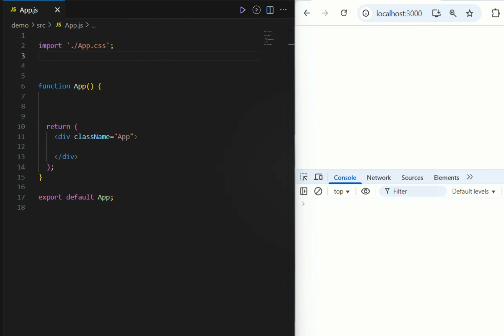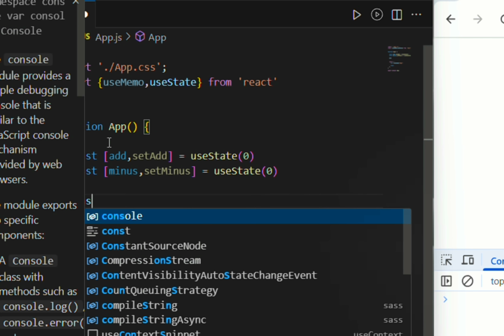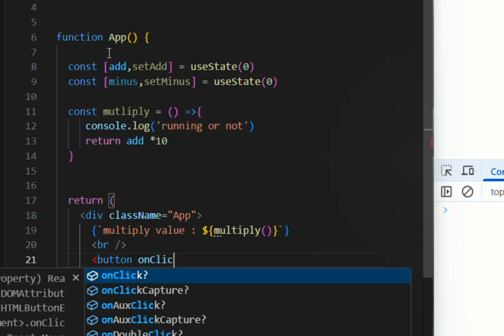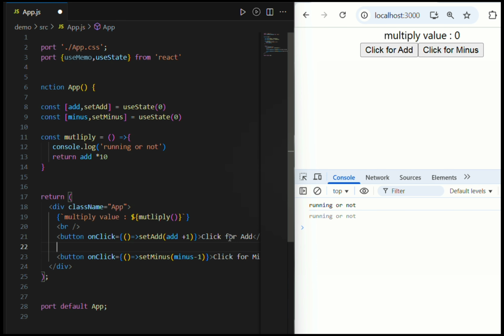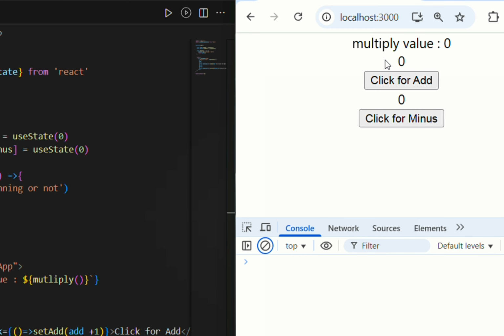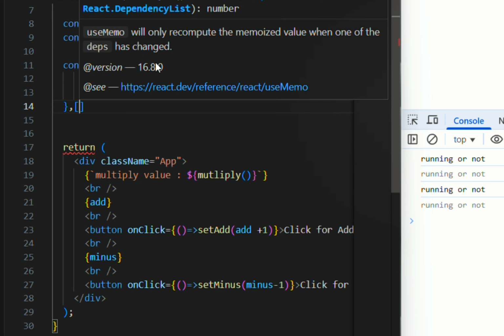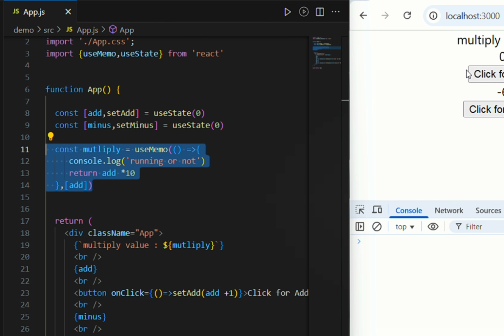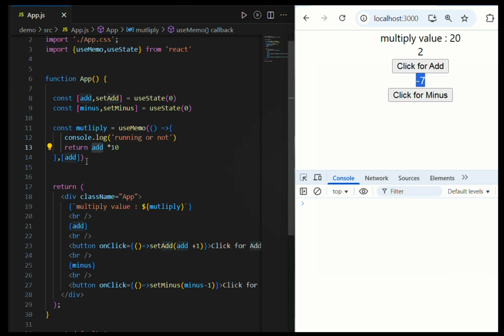UseMemo hook in React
In this video, I have explained everything about the useMemo Hook in React — what it is, why it’s used, and how it helps to optimize performance by preventing unnecessary re-renders.
You’ll also learn with easy examples and real-life use cases that make your React app faster and more efficient 🚀

What is useMemo in React

Difference between useMemo and useCallback

How useMemo improves performance

Example code with explanation

When and why to use useMemo

Watch till the end to fully understand how to make your React apps smarter and smoother using useMemo!